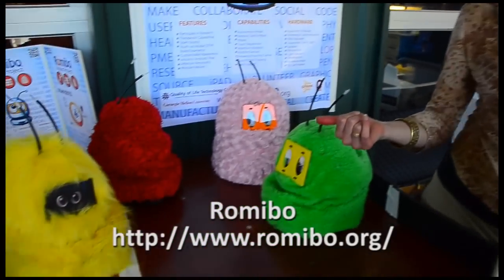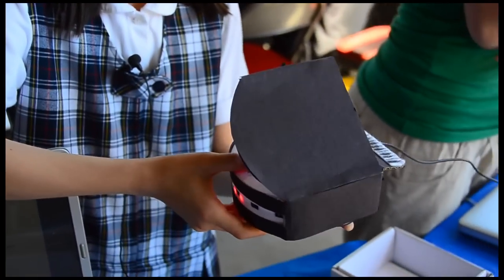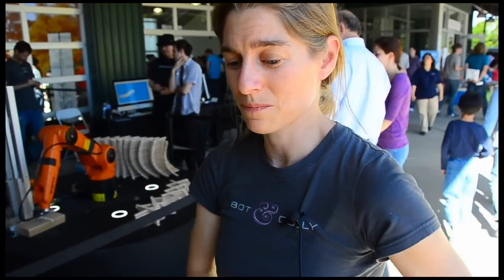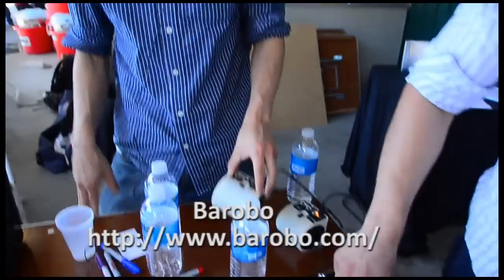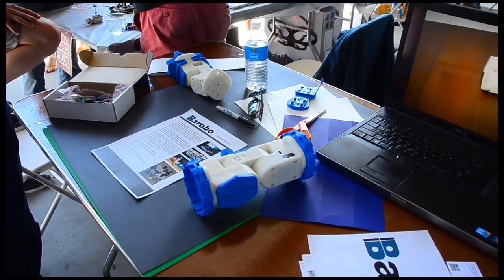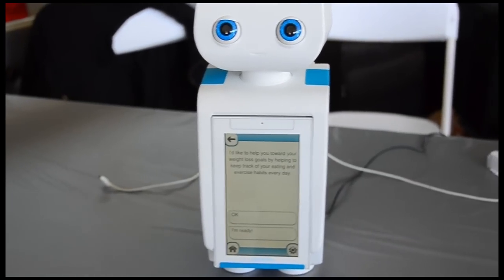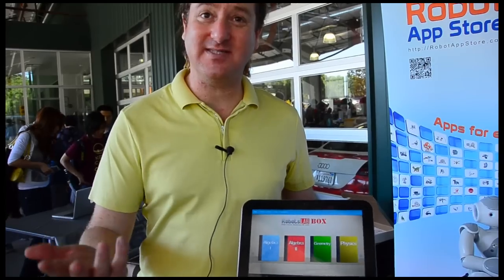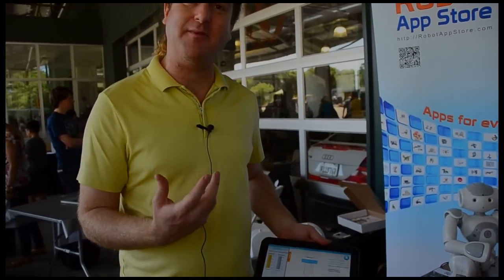Stanford Robot Block Party 2013